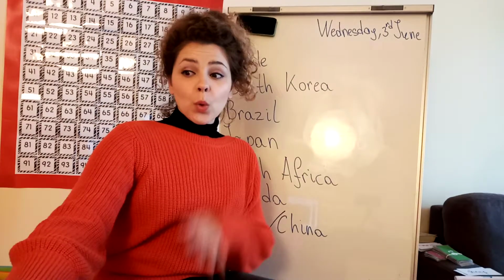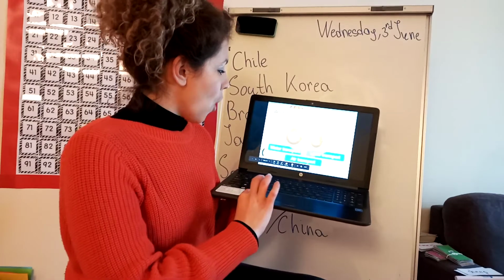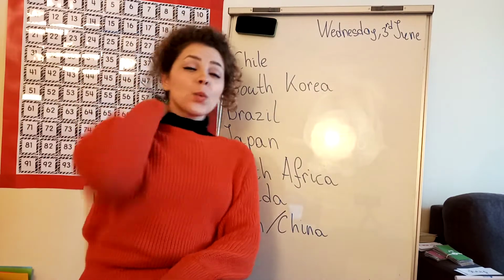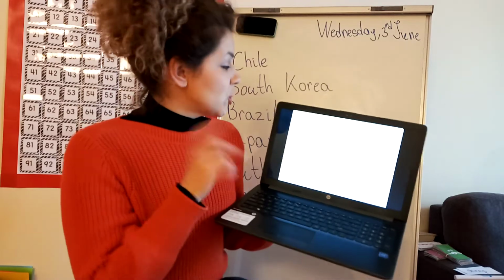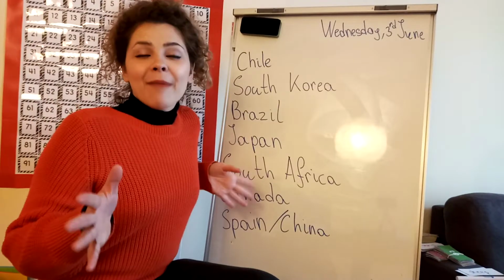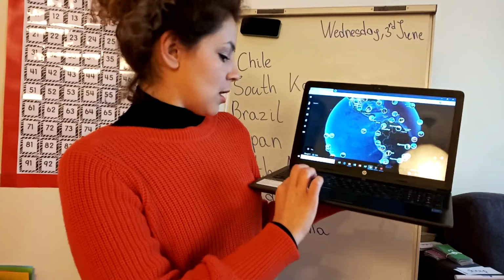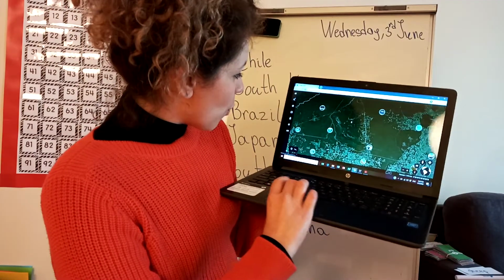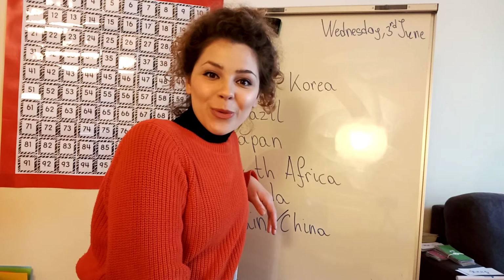Y1 Ms. Ivana 03/06 Geography